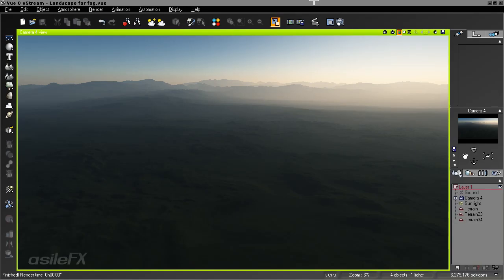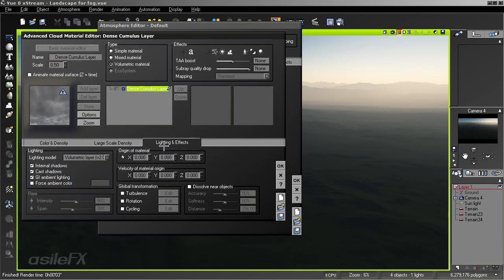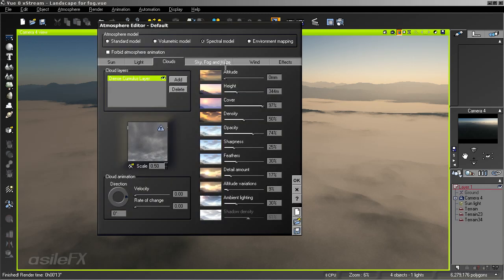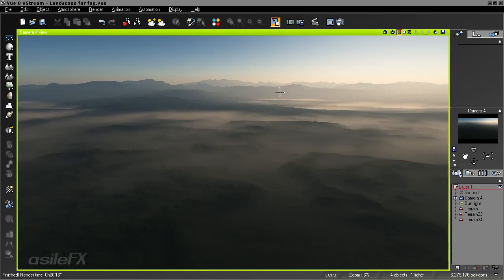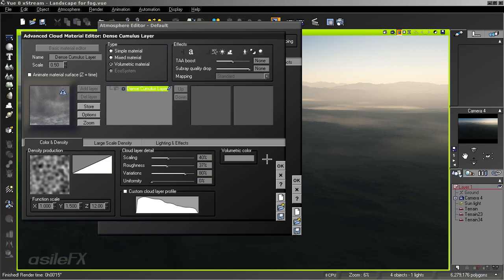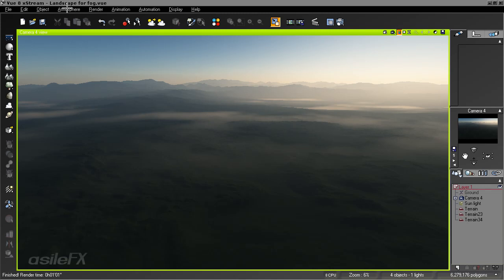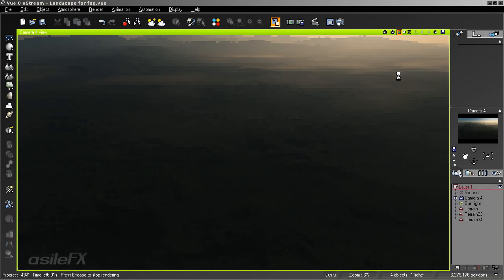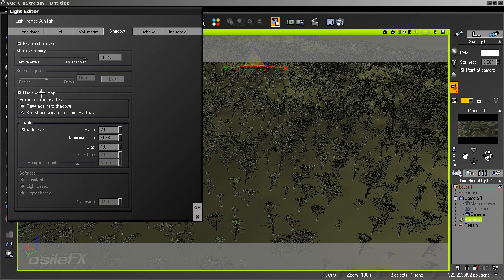Vue | Quick Rendering Spectral Fog Layers